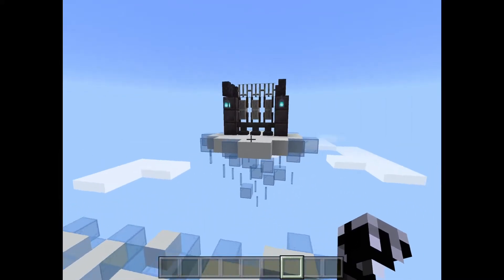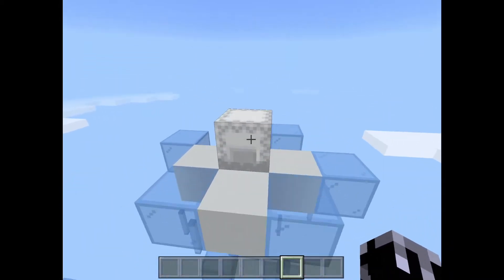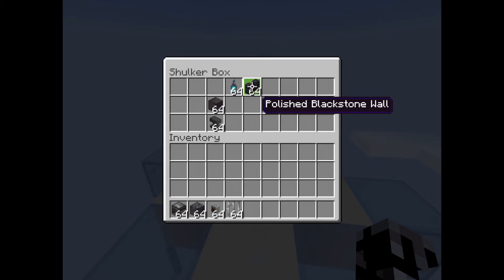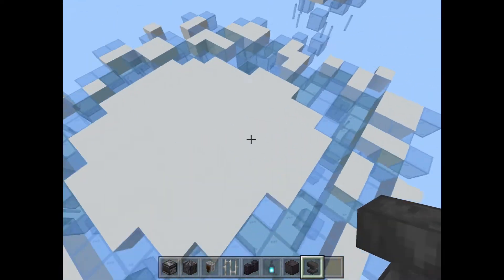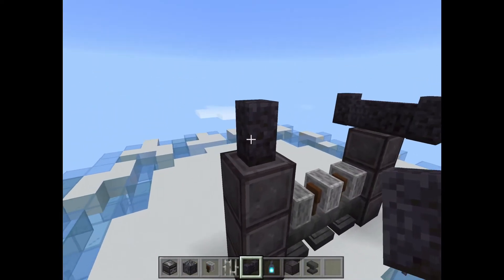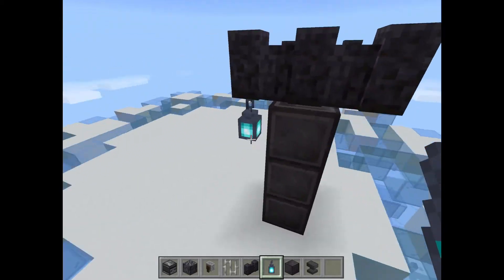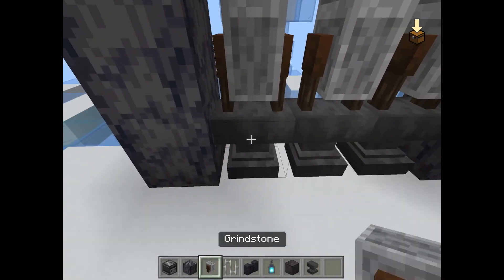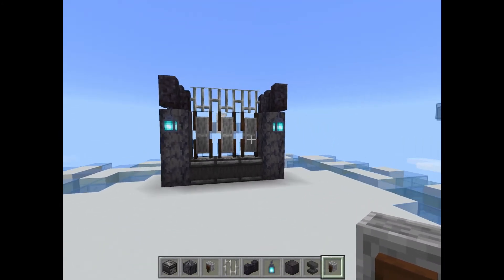Spooky Fence Design